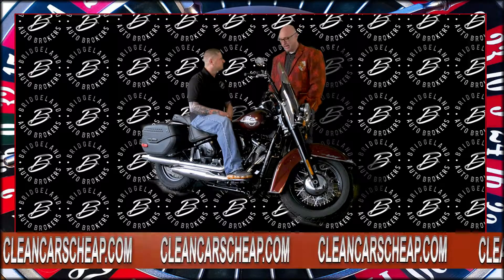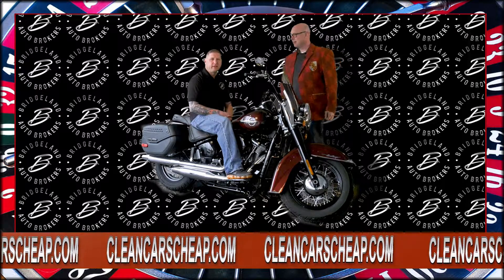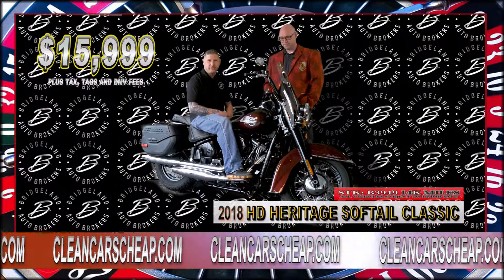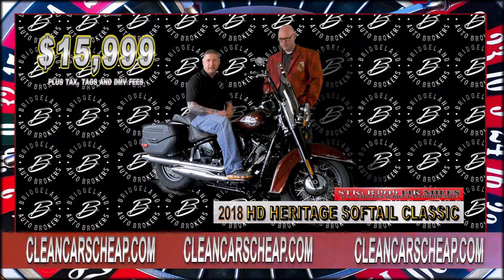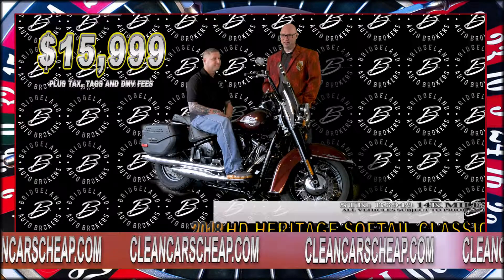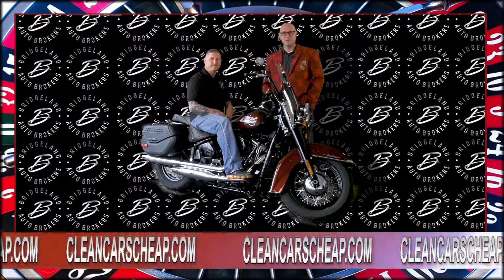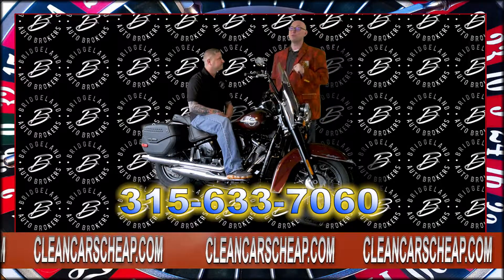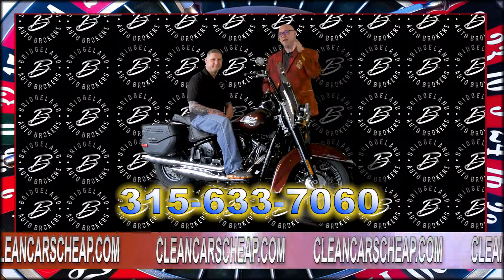BRIDGELAND HD Heritage 050719 30HD